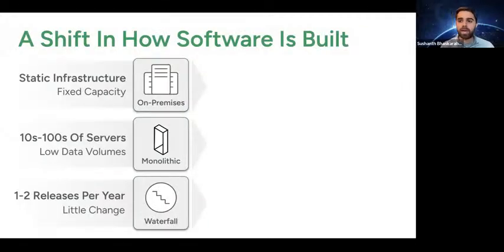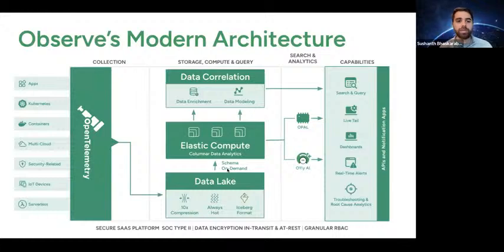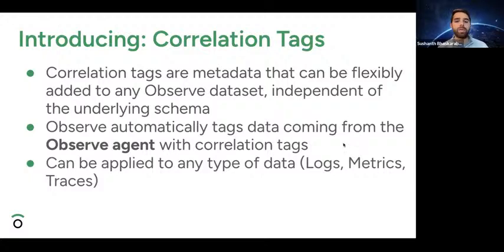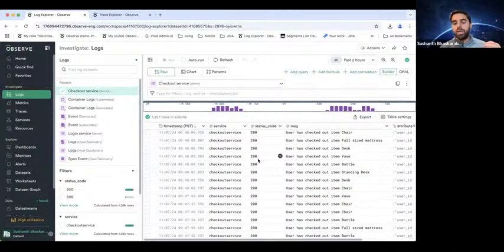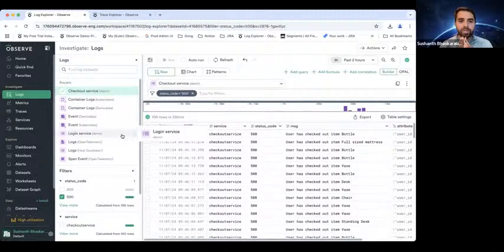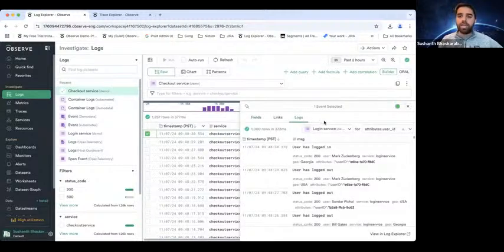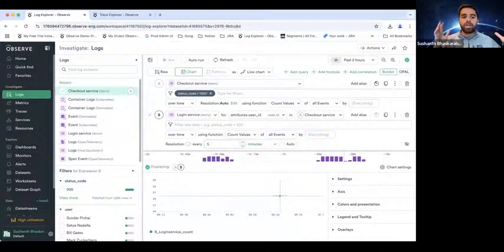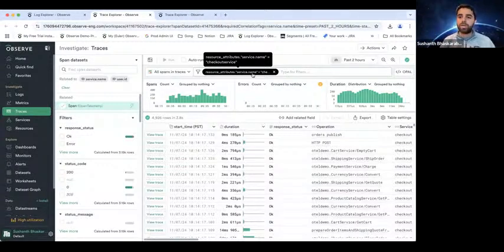Busting Silos – Effective Log Analytics with Correlation Tags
Cloud-native applications and dynamic infrastructure can lead to fragmented data. Siloed logs, metrics, and traces from hundreds or thousands of components that make up an application can hinder effective monitoring, slow down troubleshooting, and impact overall system performance.

Watch this in-depth webinar as we explore how correlation tags in Observe can unify your observability data and enhance collaboration across teams. Discover how leveraging correlation tags breaks down barriers between logs, metrics, and traces, providing a cohesive view of your entire tech stack.